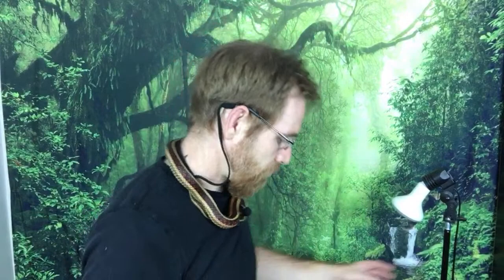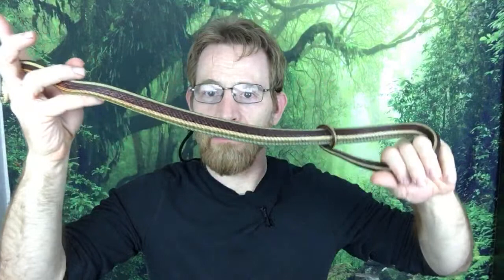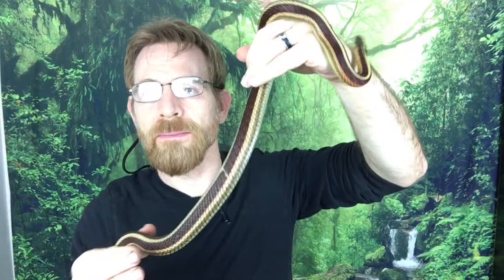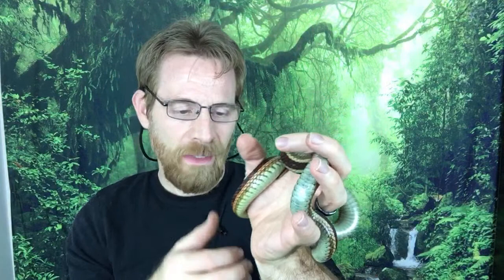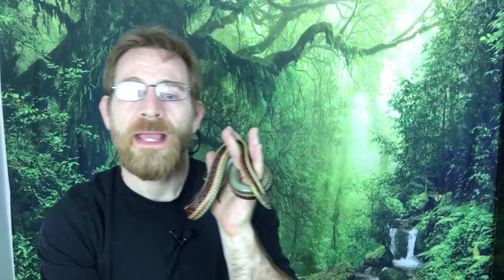Isopod Pleopods and More!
Isopods are among the best pet invertebrates. In today's livestream, we'll talk about what you need to know to breed isopods.
This video will help:
We will also talk about how to move isopods, and about brumating snakes...and anything else our Patrons or other viewers would like to talk about (within the realm of aquarium and vivarium pets.)